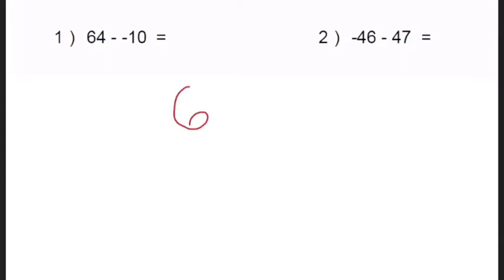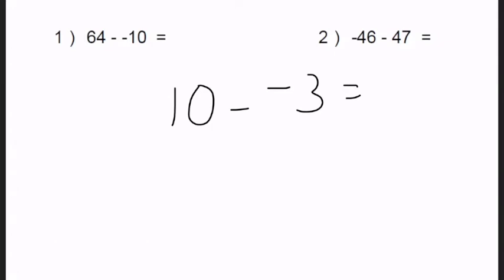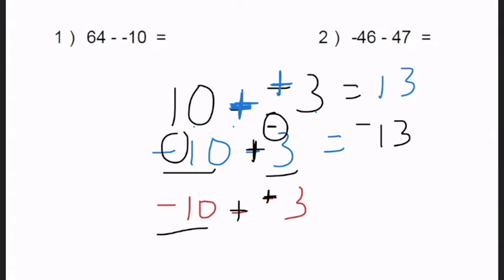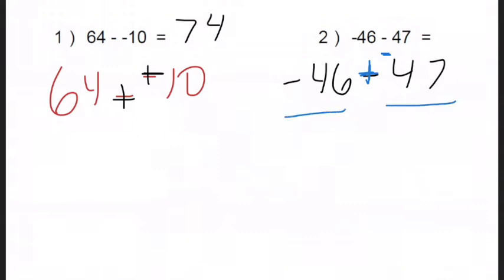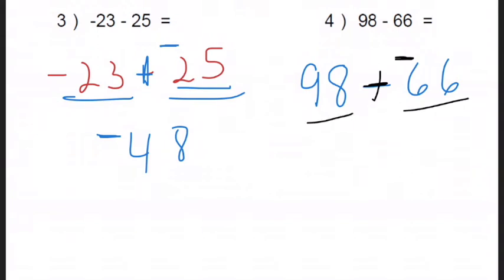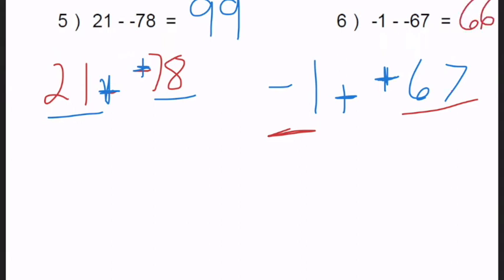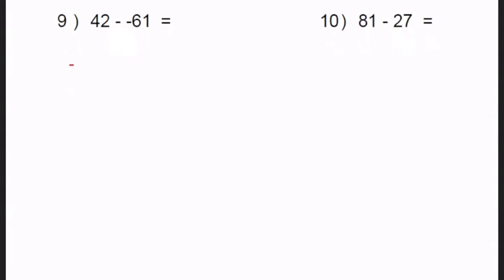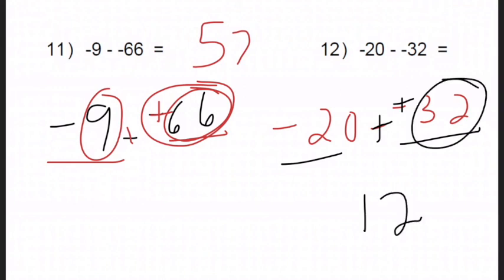3 31 subtracting negatives